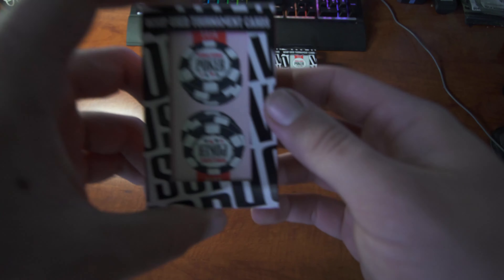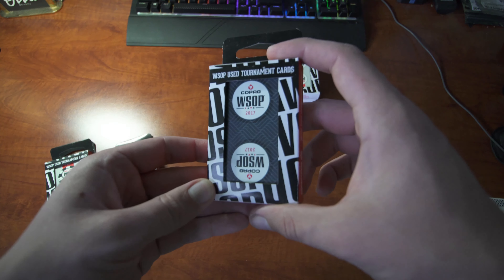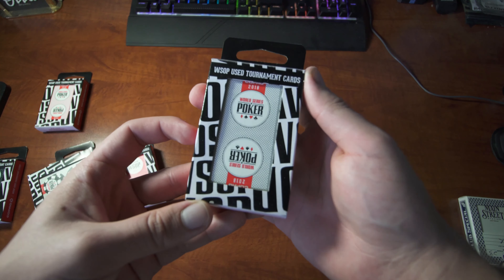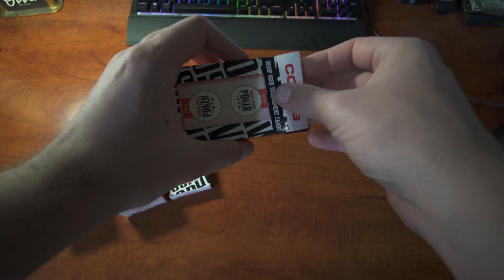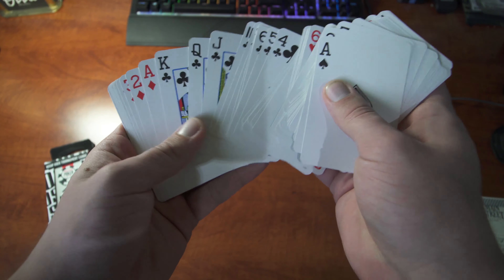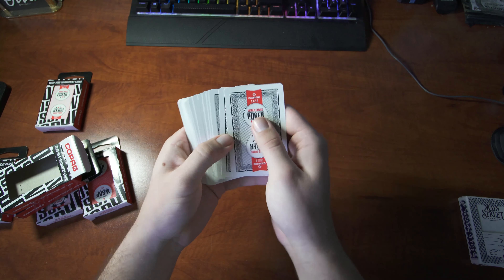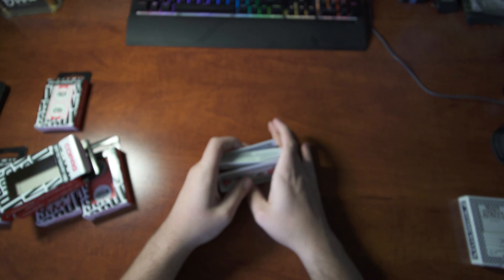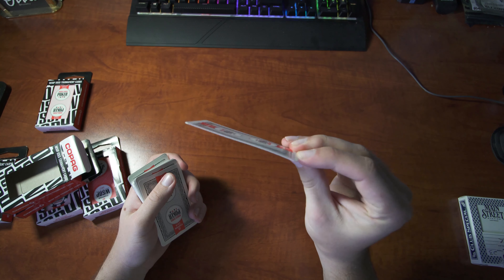Copag WSOP Used Card Review | Years 2016, 2017, and 2018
In This video  we show you how the Copag WSOP (World Series of Poker) used tournament cards. These cards are from the years 2016, 2017, and 2018. Being that they are used they are in incredible condition and do not show much wear at all. Considering the cards get used for about an hour and then get swapped for another deck.